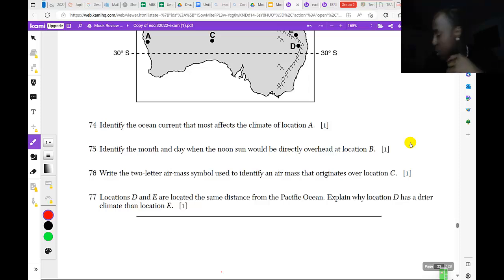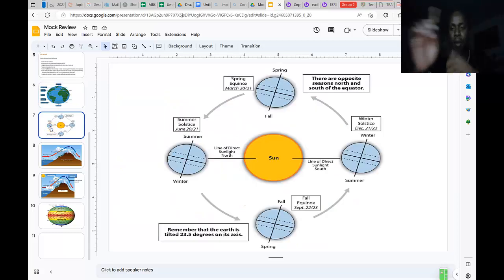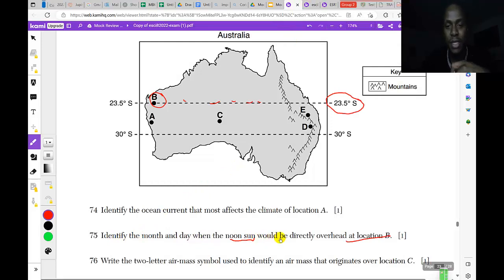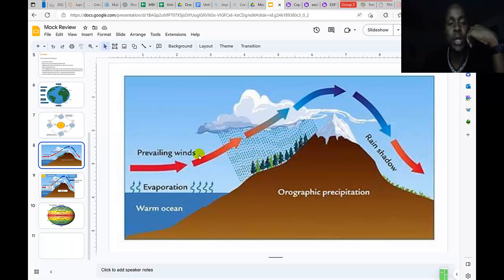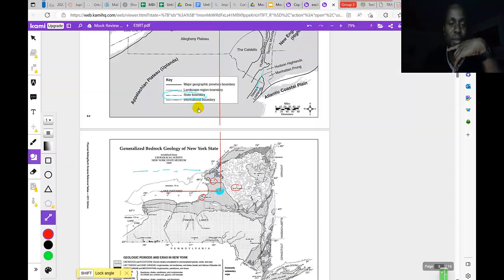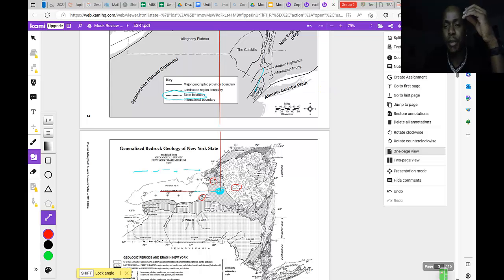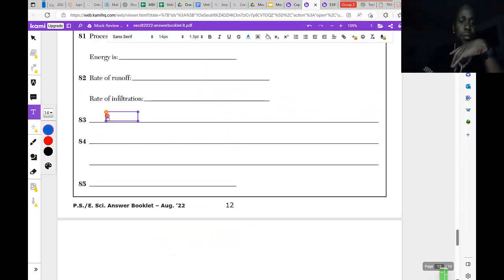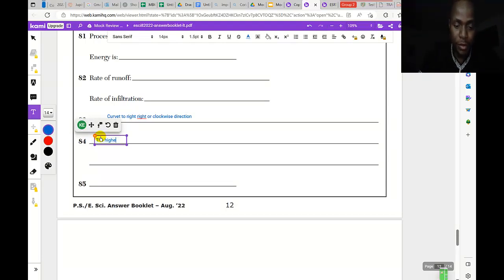Mock Extended Question Review Part 2